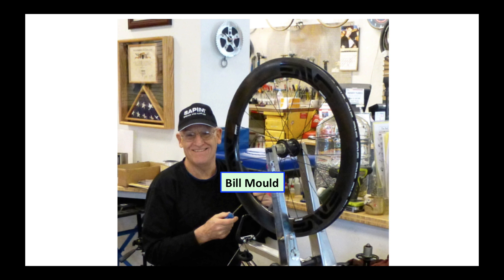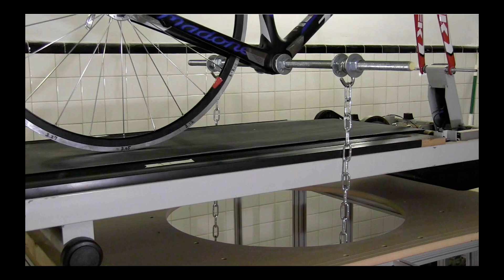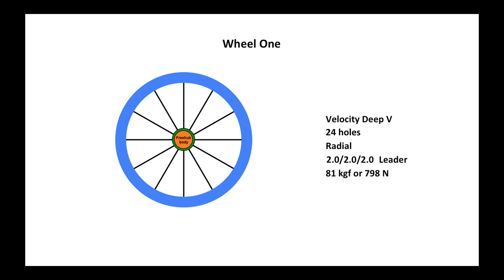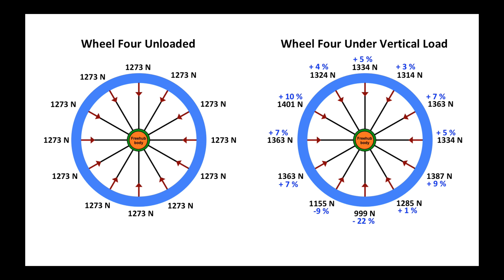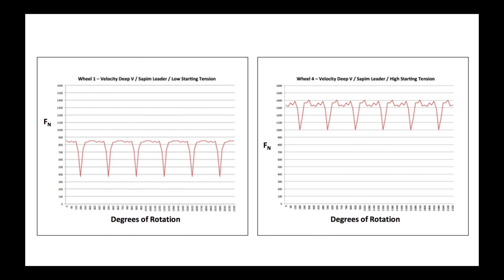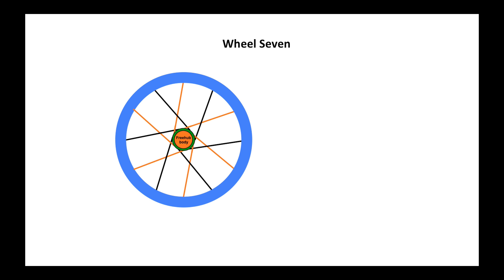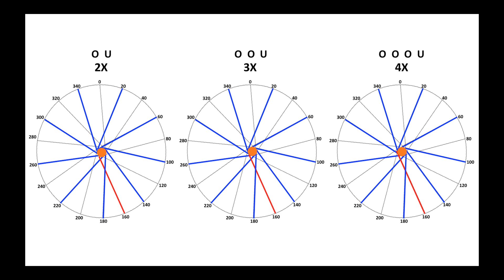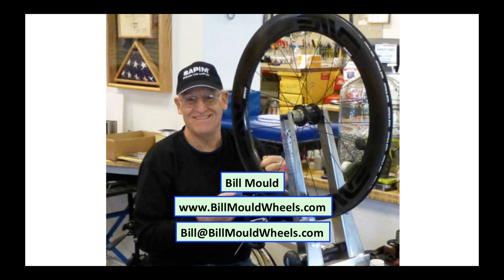Rythmic Tension Cycles in Wheels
This is the second of three short videos of technical presentations about bicycle wheels that I gave at seminars in February 2019.  This video is about rhythmic tension cycles of spokes when wheels are rotating under load.  It runs about twelve minutes.